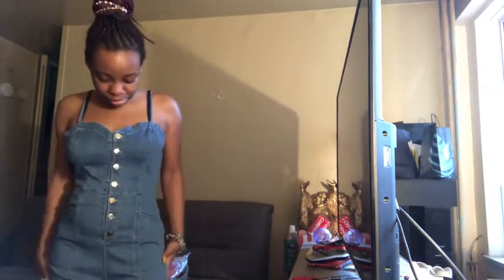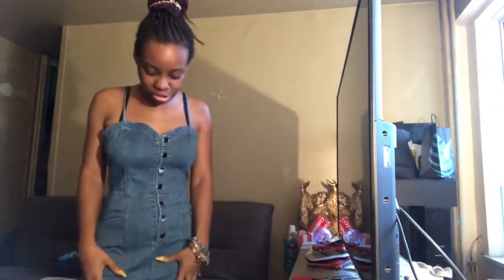FASHION NOVA TRY ON HAUL PART 13!!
Hey guys I’m back with another fashion nova video !! Yayyy ! fashionova fashion novababe instagram @cupcakexoxohan